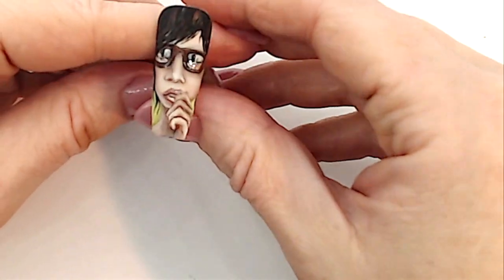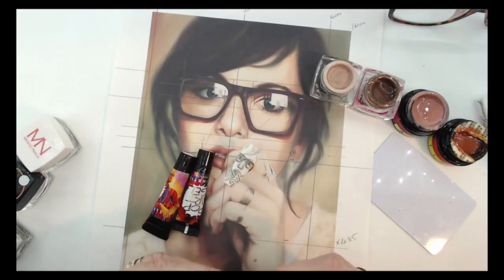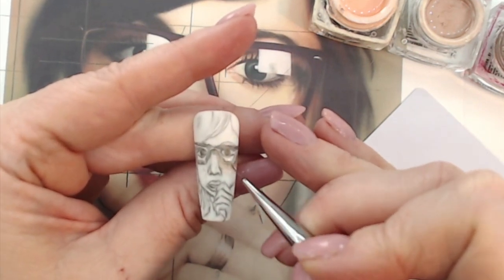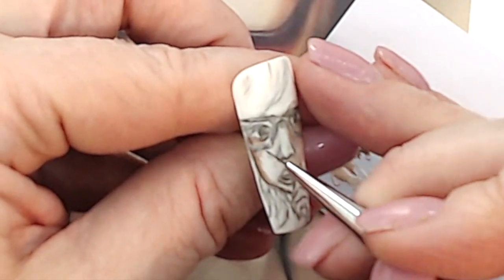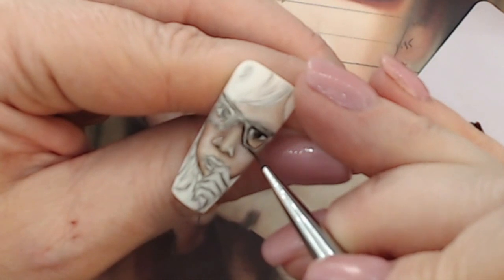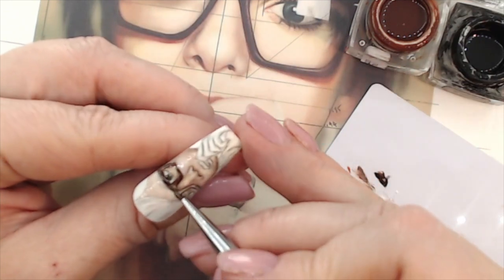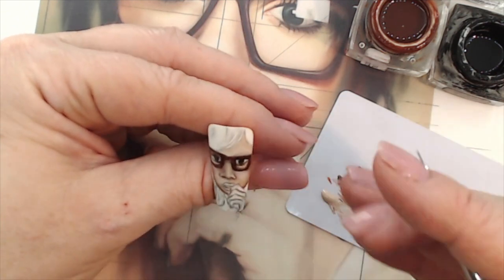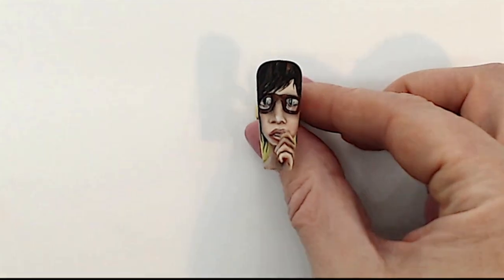Portrait nail art in gel paint.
This tutorial is part of a longer lesson in my Portraits course where you can learn everything from eye shapes, expressions, painting noses and mouths. as well as painting faces. I use my ipad to demonstrate the fundamentals using my CRM method, and then show you how to paint faces on Nails.

Gel polish white from Orly
Finishing top coat from Mystic nails UK Joker shine -